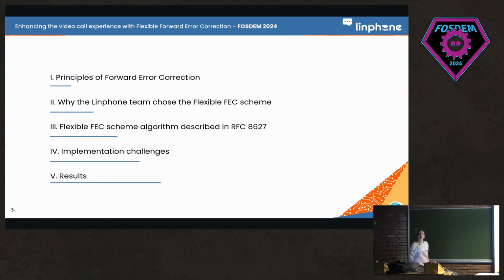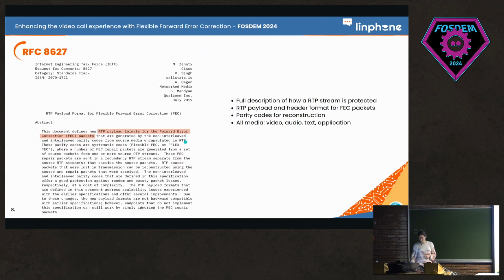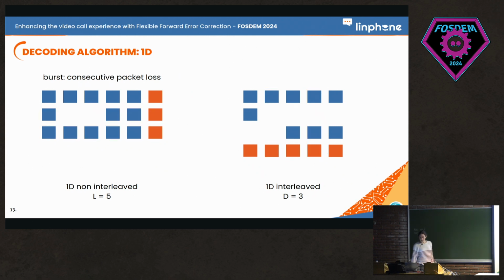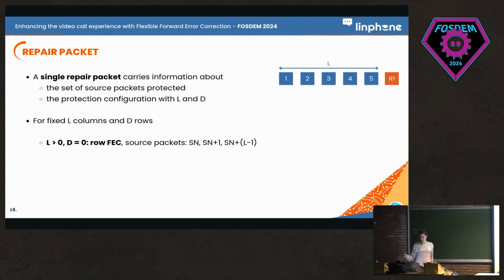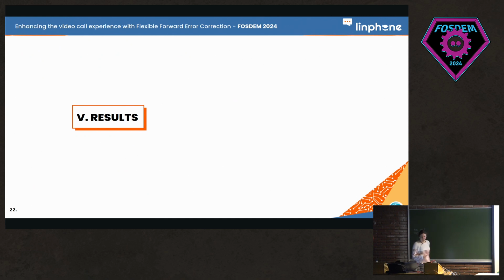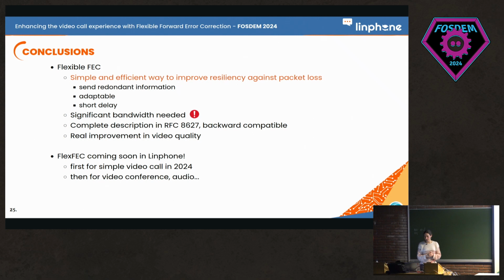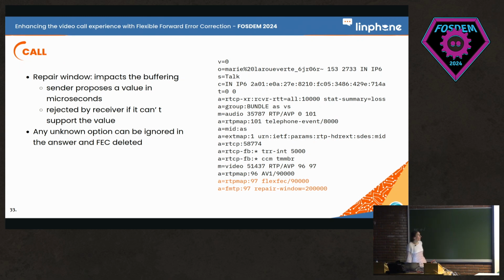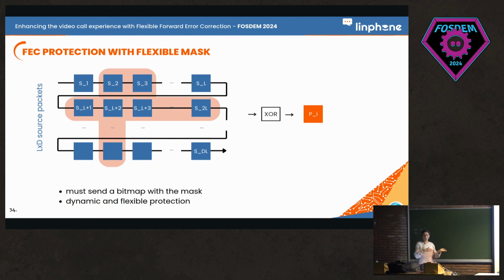FOSDEM 2024 - Enhancing the video call experience with Forward Error Correction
Packet losses are common in real-time communications, due to the nature of transmissions. Forward Error Correction (FEC) is a well-known technique for controlling errors in data transmission. The goal is to recreate a lost packet, based on other transmitted packets and redundant information included in specific FEC packets.

Packet losses are well handled for audio streams thanks to Packet Loss Concealment (PLC), which makes them almost un-noticeable to the end users. However, they are far more complicated to handle for video data. FEC offers a solution to compensate the loss rates typically observed over the Internet. At the expense of a relatively low overhead and small latency, the redundancy information transmitted by the sender lets the receiver re-create the missing packets.

There are currently various FEC standard techniques and approaches documented at IETF. The Linphone project has selected the Flexible Forward Error Correction scheme (flexfec) documented in RFC8627.

👉 This talk will talk about:
✓ The principles of Forward Error Correction
✓ Why the Linphone team chose the Flexible Forward Error Correction scheme
✓ What were the implementation challenges
✓ What are the observable results at the Linphone app level